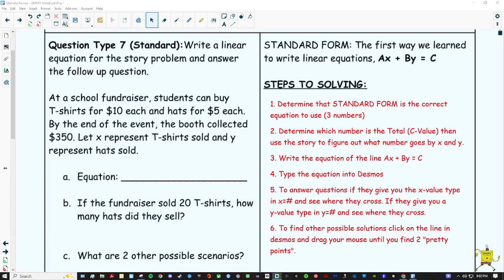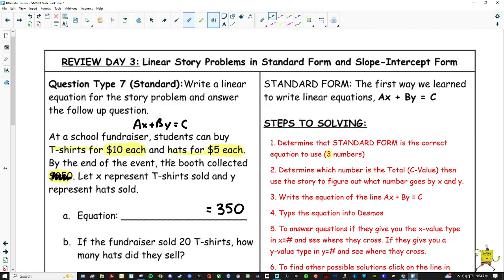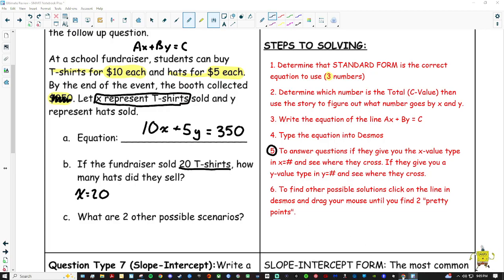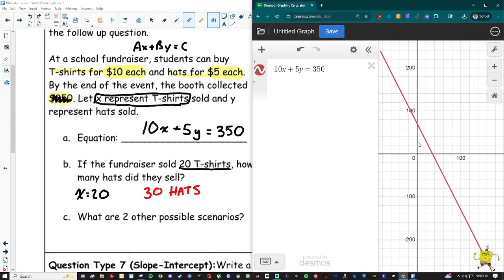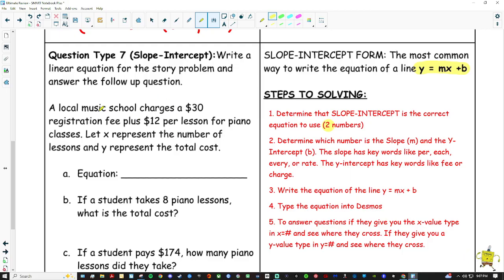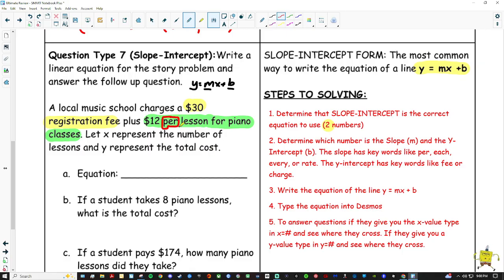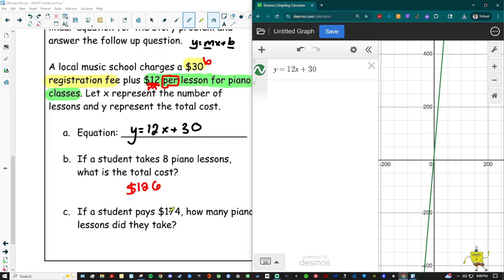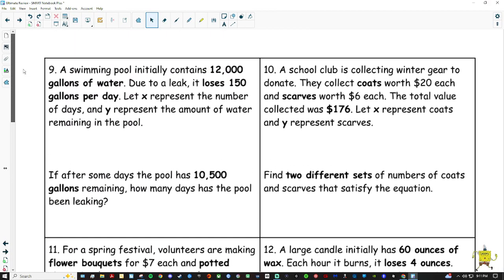Q2 Review Day 3